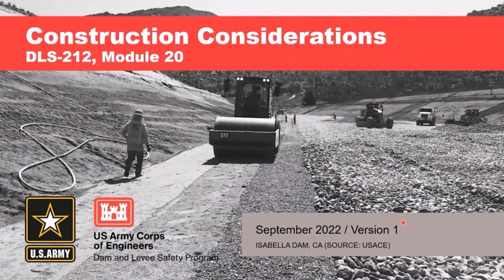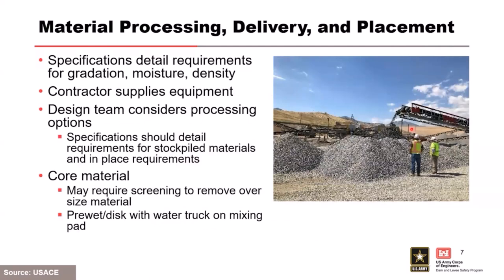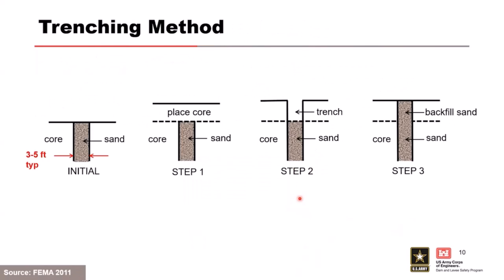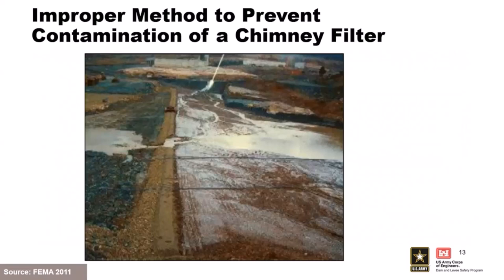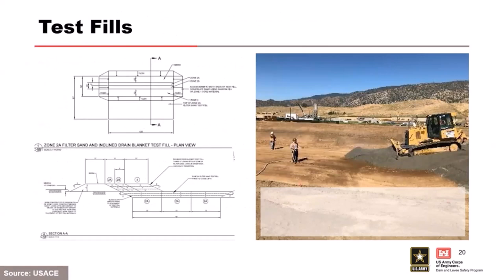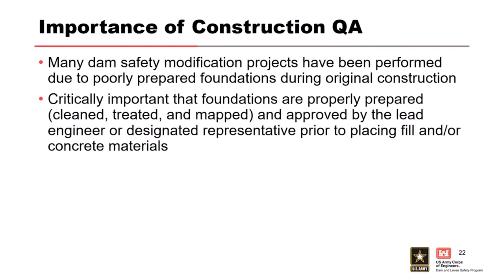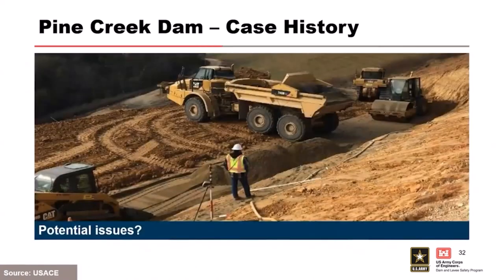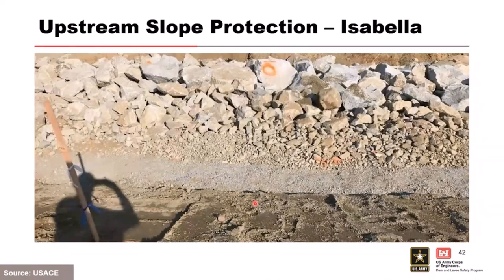DLS-212 Module 20: Construction Considerations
Course Overview

Learning Objectives
•Understand critical embankment design details including foundation design and instrumentation •Determine critical construction considerations

Module Objectives
Describe the materials used during construction - On- and off-site sources, processing, placement, Quality - Assurance/Quality Control (QA/QC) observations and testing Identify correct filter and drain placement methods
Discuss the importance of protecting filters and drains during construction
Identify proper compaction methods for clay core and filter/drain materials
Define the key objectives of performing test fills
Explain the importance of performing QA/QC
Identify the key construction methods used for two short case histories

Video blurry? To change video quality while watching on your computer:
1. In the video player, select the Settings icon.
2. Click Quality.
3. Select your preferred video quality.